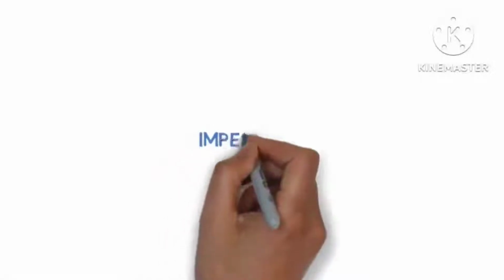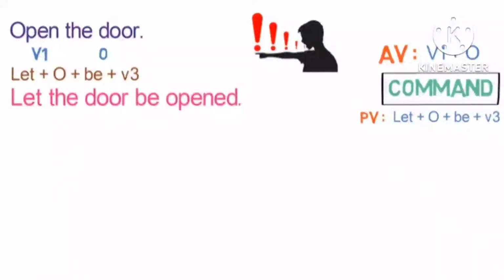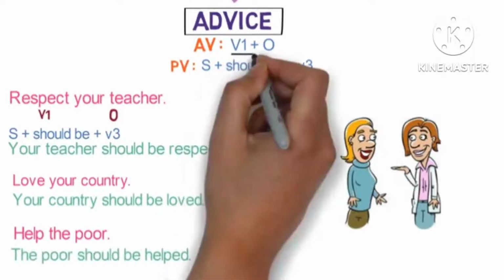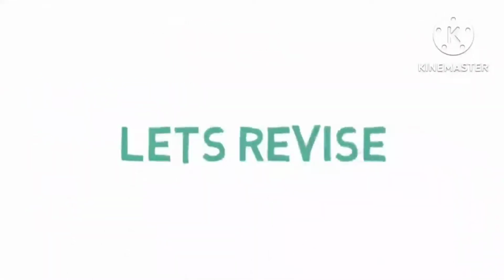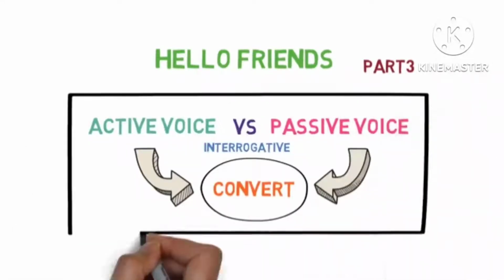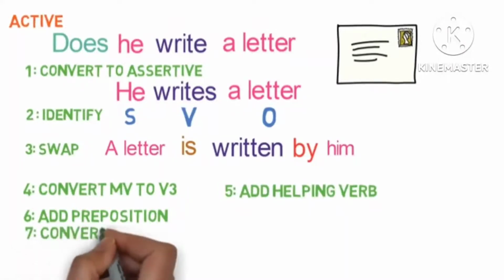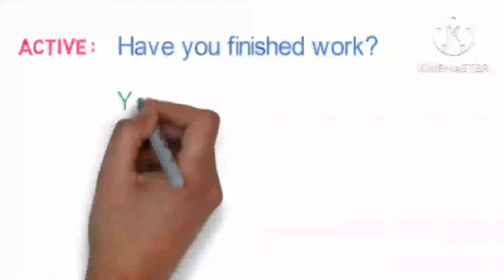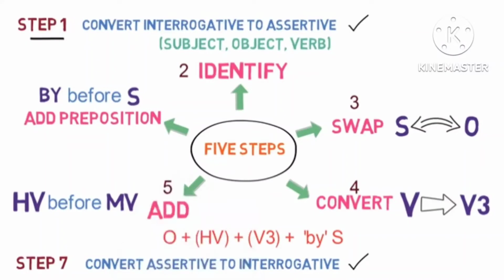Active to Passive- Imperative and Interrogative sentences.